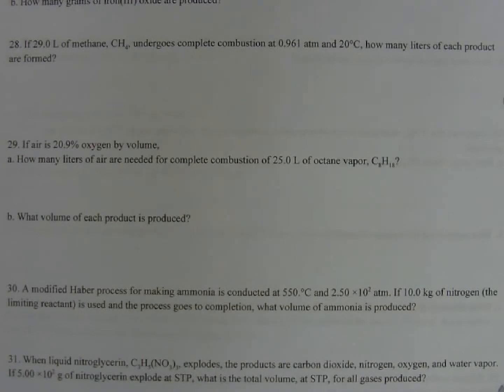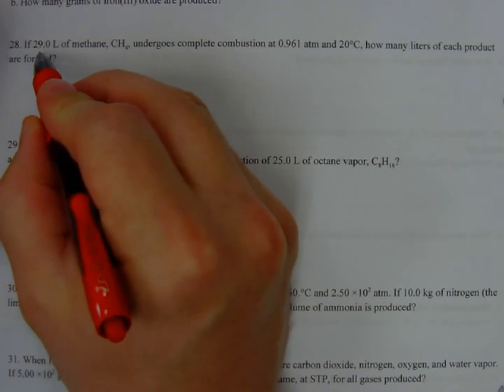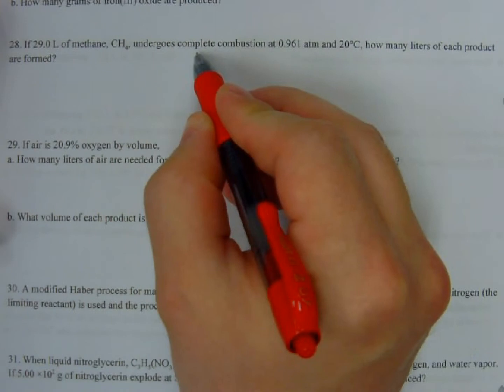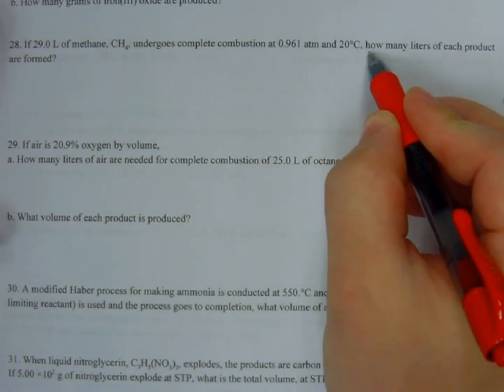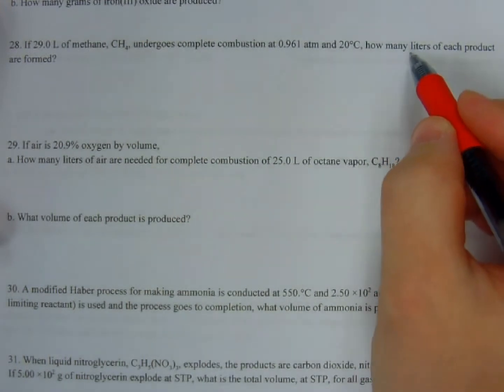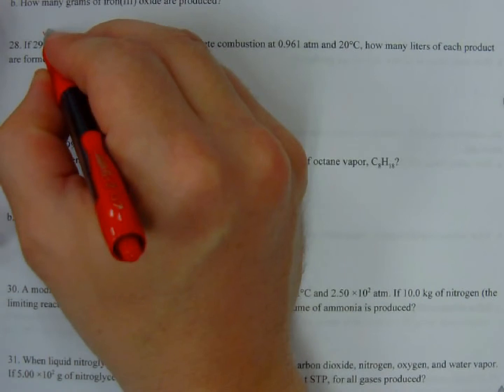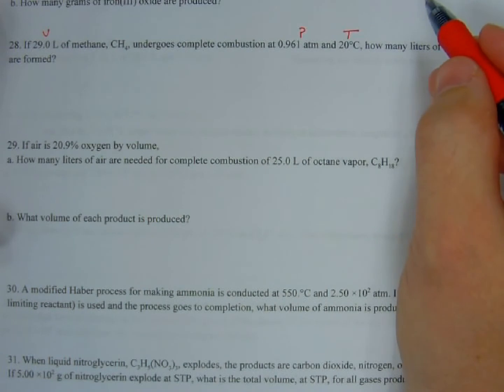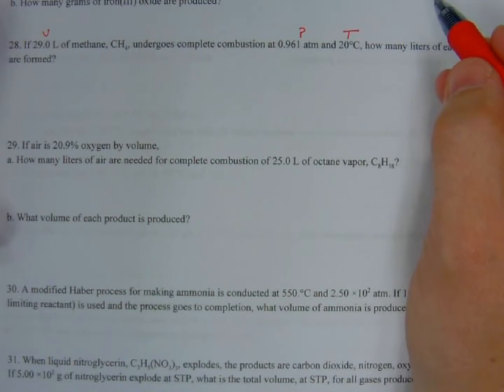Chem Ch 11 Preparation Problems #28